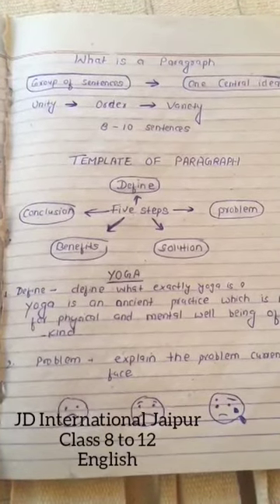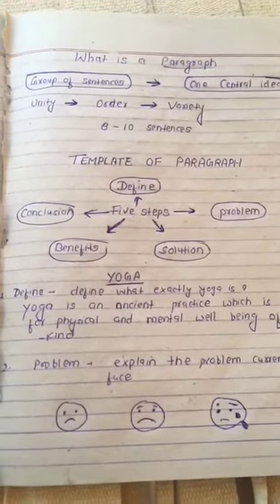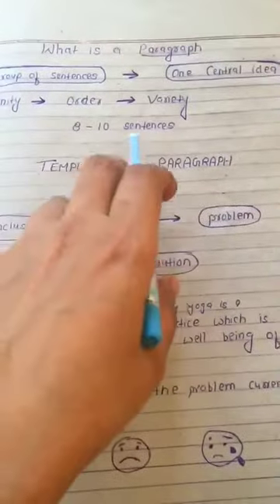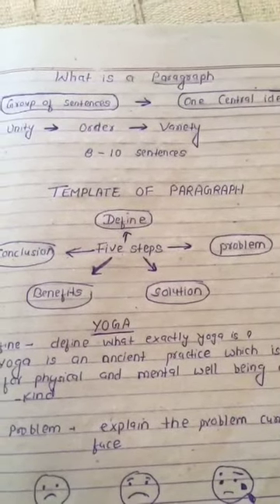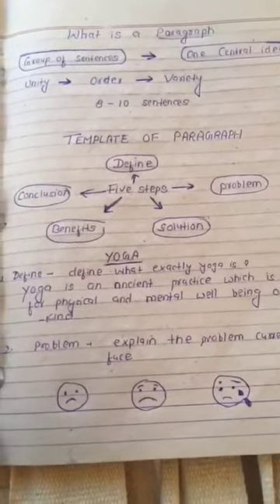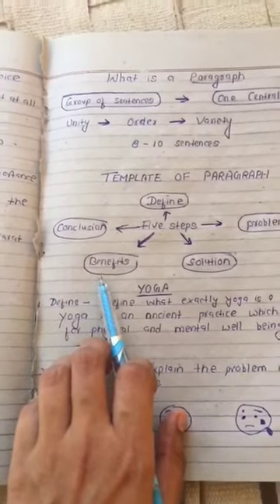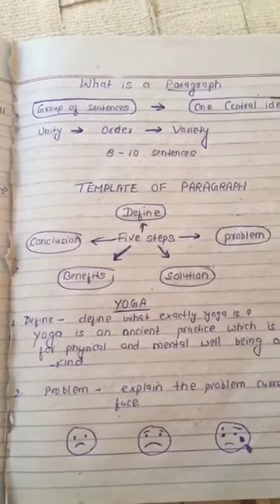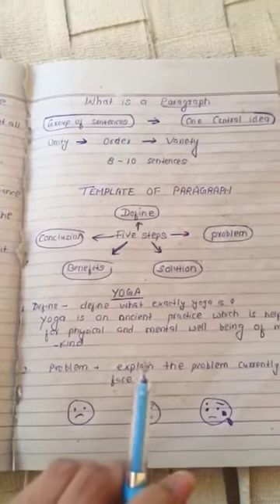Class 8 to 12 English By Ma'am Poonam Singh